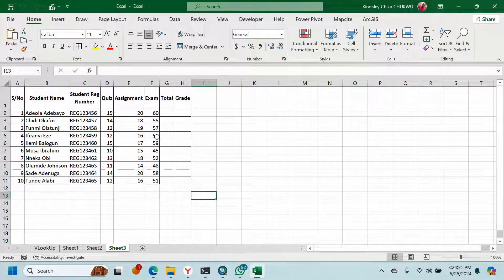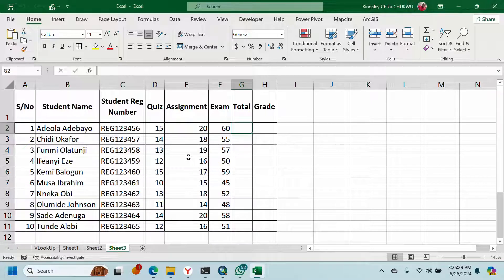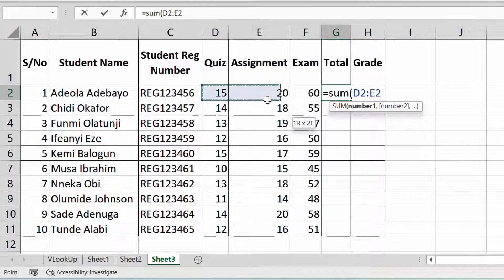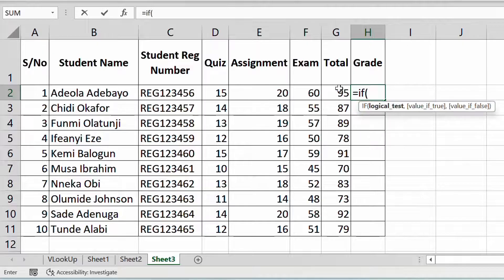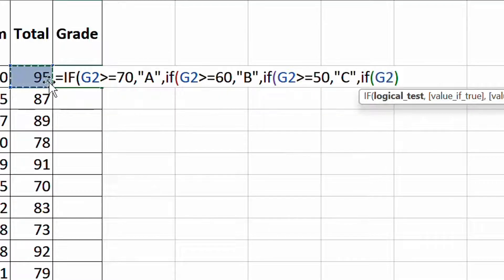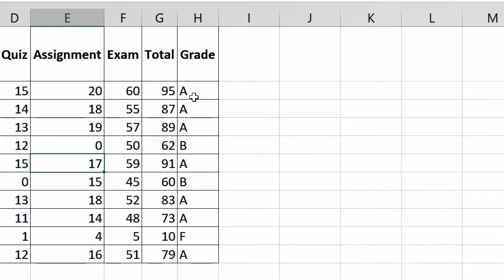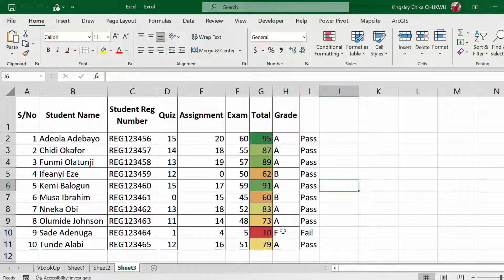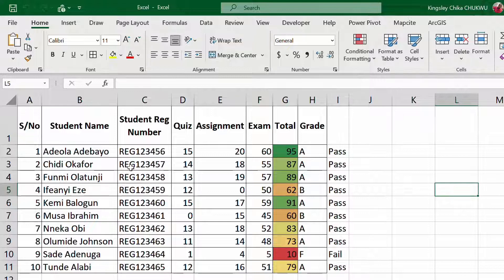How to Create a Grade Calculation Formula in Excel Using IF Function.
Process of creating a grade calculation formula in Excel using the powerful IF function.
We'll use an example student grade table to demonstrate how to assign grades based on total scores using nested IF statements.
This method is ideal for automating the grading process, making it easier and more efficient for educators and students alike.
Whether you're a teacher looking to streamline your grading system or a student wanting to understand Excel functions better, this video has you covered. Watch now to learn step-by-step how to implement this useful Excel formula.